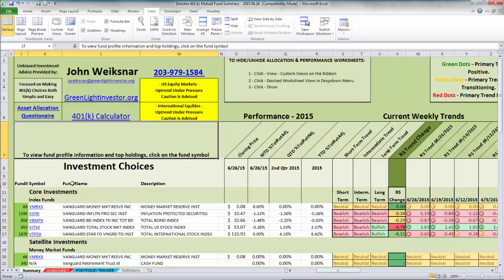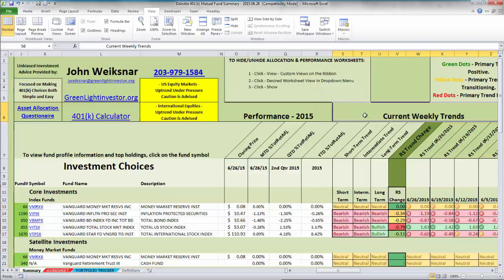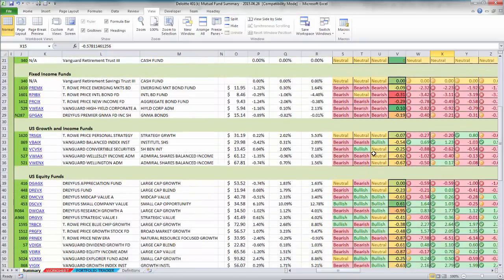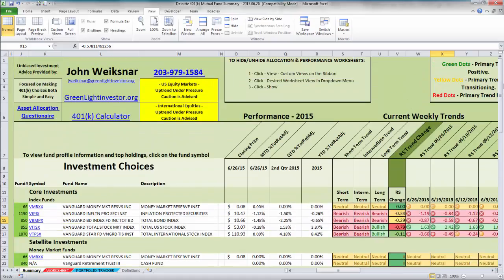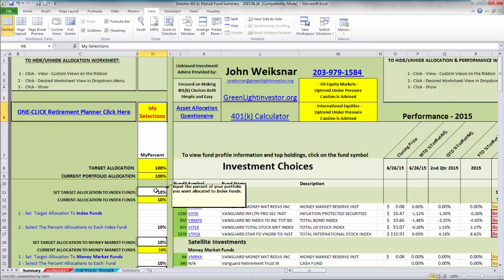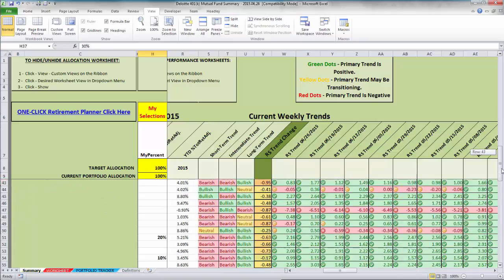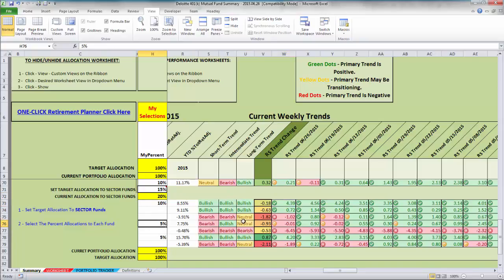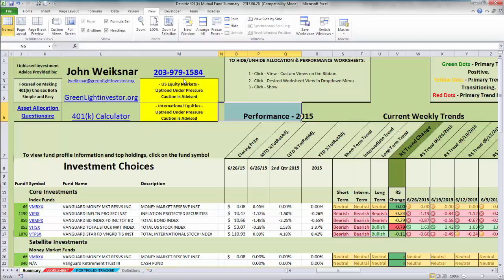Deloitte 401(k) Investors Network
Deloitte 401(k) Investors Network Summary for the week ending June 26, 2015